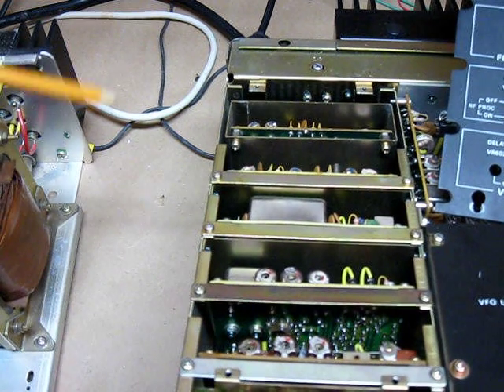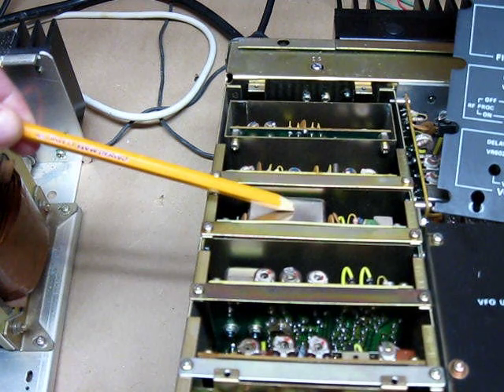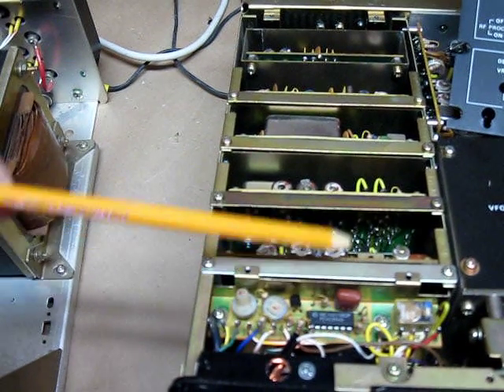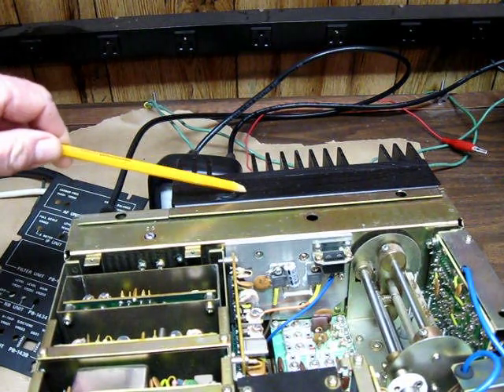Yaesu FT 301D_3001.avi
This video is the 3rd in a series of  eight (8) videos on the operation and tune-up of the Yaesu 301D transceiver.